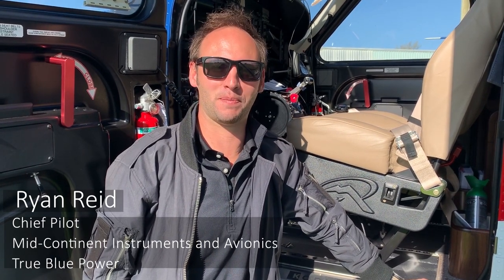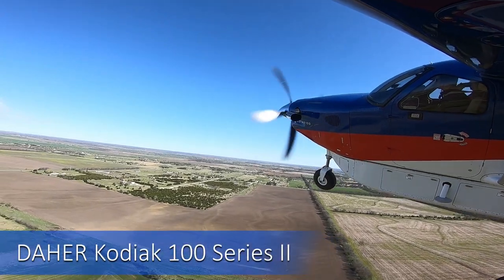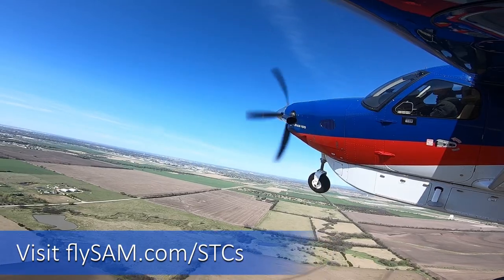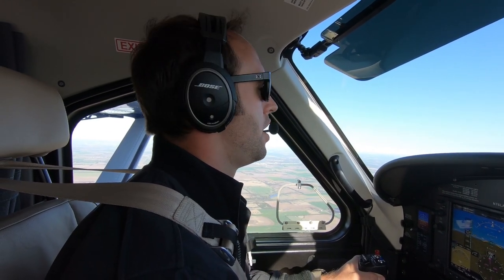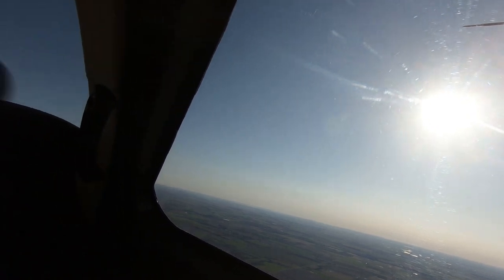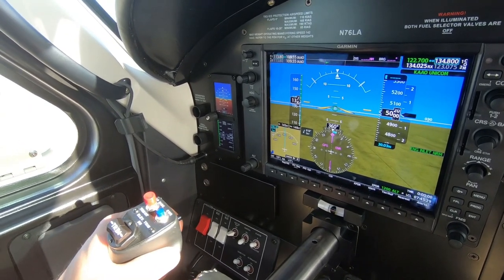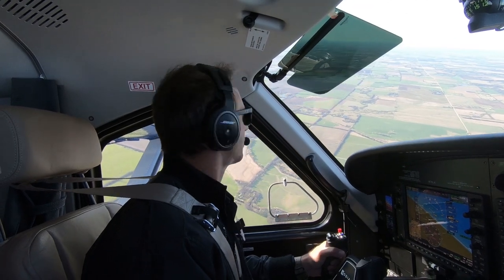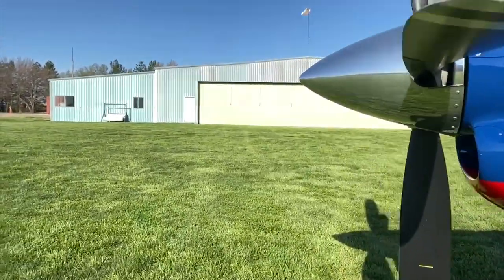Pilot Test Flight: Kodiak Standby Avionics and Grass Landing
Fly right seat and see, firsthand, why SAM is a pilot’s top choice for a standby!

The MD302 SAM is the first certified standby to display attitude, altitude, airspeed, slip, vertical trend, and heading in a 2-inch format.

SAM delivers an easy-to-fit, compact design with selectable horizontal or vertical orientation and installation. An easy-to-interpret, two-screen, LED backlit display features HD graphics and extra-wide viewing angles. The rechargeable internal battery keeps SAM fully operational in the event of primary system power failure.